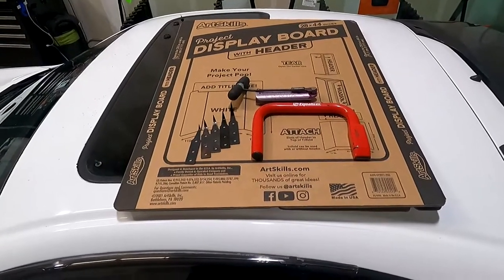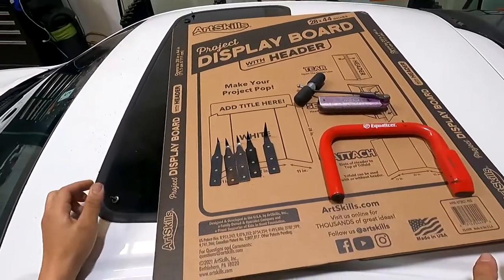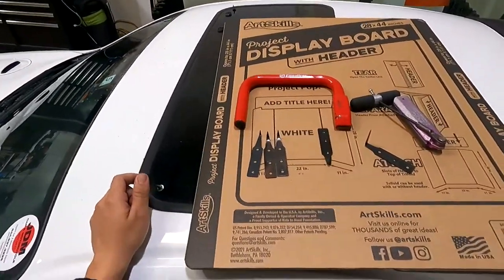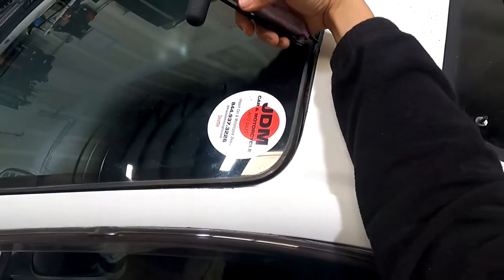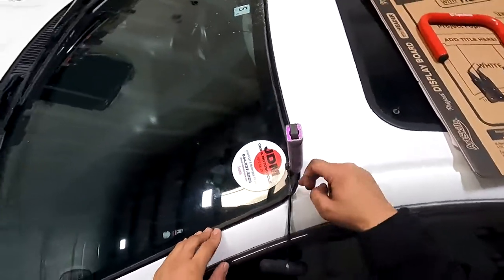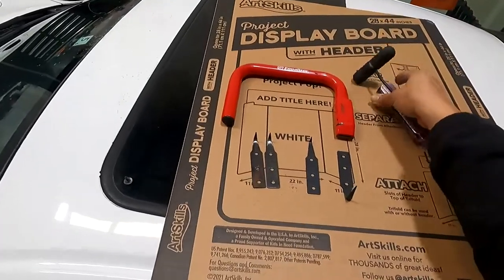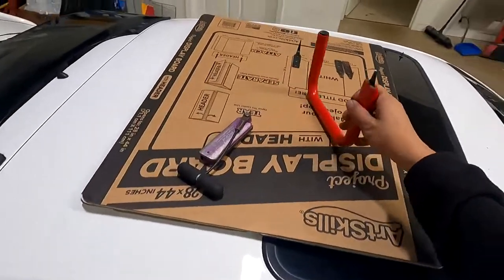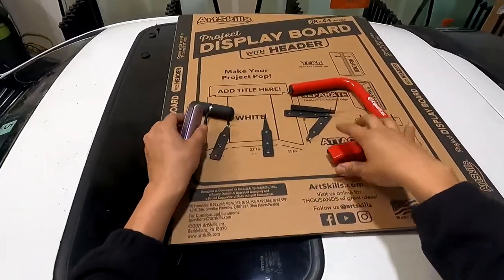How To Cold Knife A Windshield! (1996 Toyota Celica GT4)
I hope this video helps those who havent yet learned how to cold knife get atarted.
As always make sure to wear protection!!